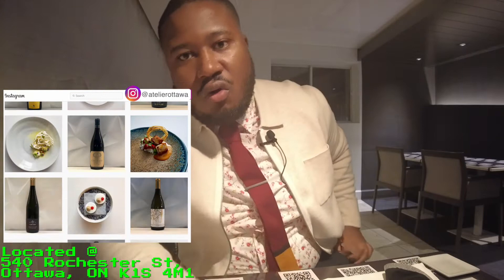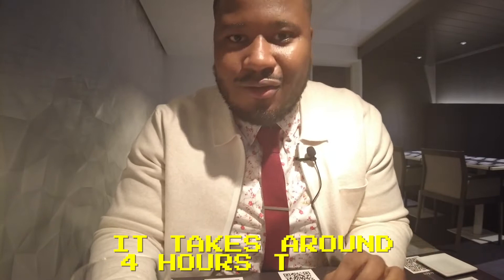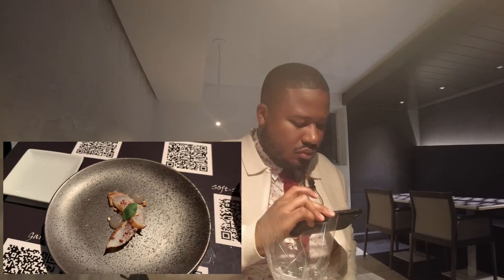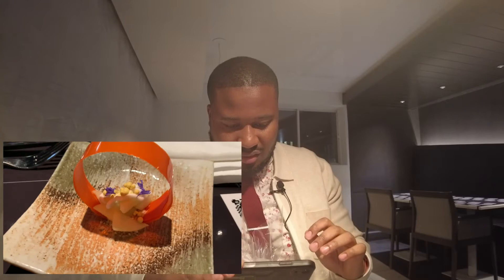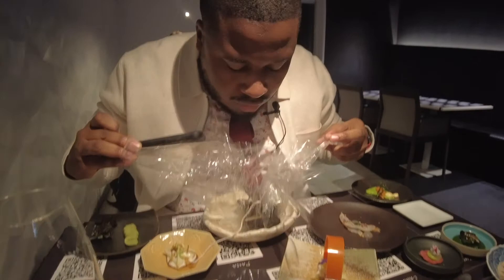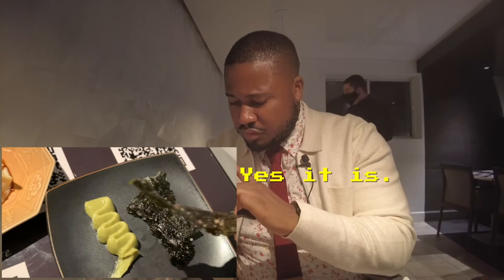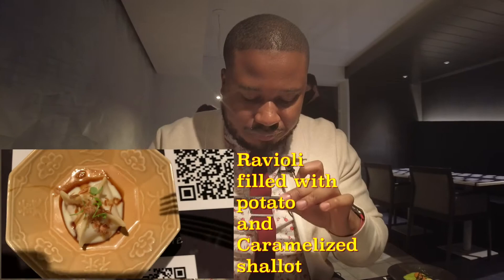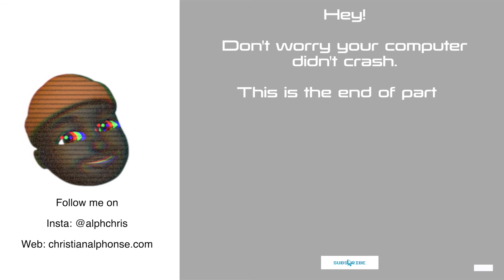I spent $406.69 for a 44-course meal…was it worth it? (Part 1 of 3) - Fine dining Atelier Ottawa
Hello world,

I spent $406.69 for a 44-course meal…was it worth it?

This video introduces the concept of the restaurant, its origin, the cost, and lastly the first wave. It cost $406.69 CAD and it took 4 hours to eat.

Editing took me at least 3 months to edit for 3 parts.

Here's what I had on the menu today:

First wave
1. Mussels with white wines and fennels
2. Smoke Avocado and fried Nori (i.e seaweed)
3. Sriracha Focaccia
4. Ravioli Filled with  potato and caramelized shallots
5. Lake Erie walleye Lemon with sumac And Buckwheat
6. Ahi tuna wrapped in bitter lettuce Cilantro coulis Pickled ginger
7. Chantenay carrot blanched in liquid nitrogen Puree ???, Ghost pepper mayo
8. Snail caviar on a beet chip miso pea pure and lavender gel
9. P.E.I Lucky Lime oysters, with nuoc mam gel and fermented cucumbers.
10. Crispy carrot hoop with lime compressed apples, curry pearls, lemongrass crumble, and a coconut gel.
11. Mystery Bag Chip 1  -  Bonito flakes
12. Mystery Bag Chip 2  - Curry

Wine 1 - 2015 Vadin-Plateau , Bois des Jots 1er Crue (France)
Wine 2 - 2017 Kidoizumi, Afruge No.2 (Japan)